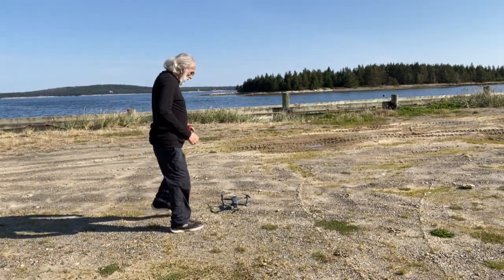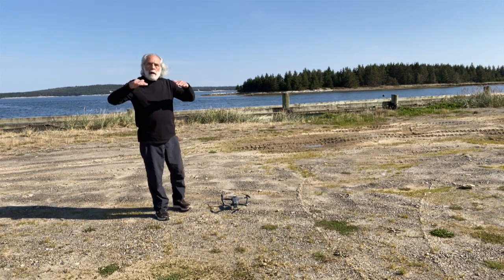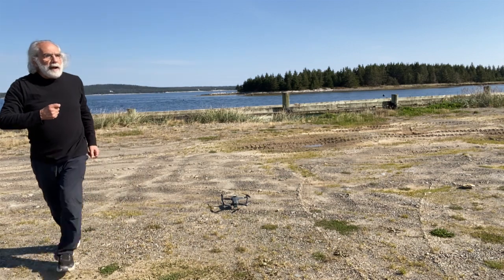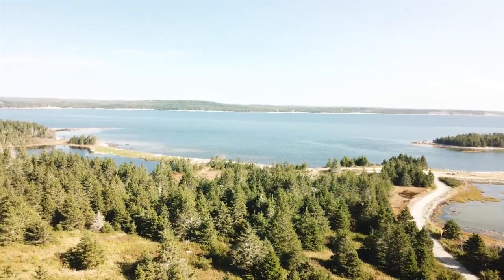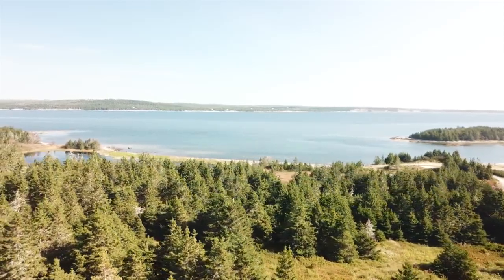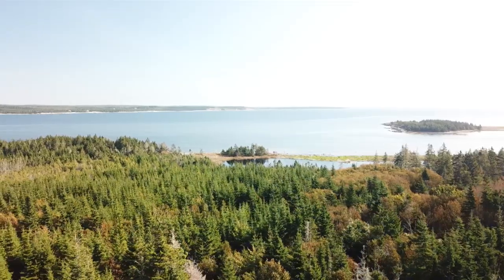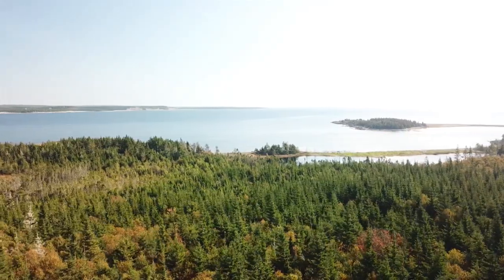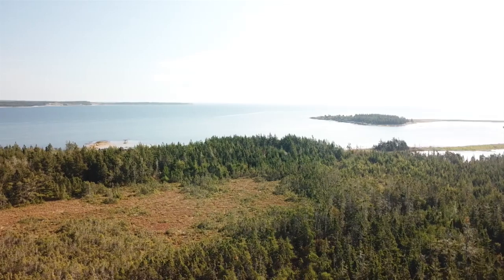A Whale Sanctuary Tour by Drone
Charles Vinick, Executive Director of the Whale Sanctuary Project, takes us on a tour by drone of the sanctuary site in Nova Scotia.

As the drone lifts off the ground at the wharf, it follows the shoreline where the veterinary center and other buildings will be located. Then, at Rocky Point, it heads out over the ocean until, at an altitude of 300–400 feet, we have a full view of the 100 acres where the whales will be living.

Imagine what it will be like for these intelligent and emotionally sensitive being, who have spent their lives in small concrete tanks, to find themselves in this amazing ocean environment, where they can spend their day swimming, diving, chasing birds, and exploring the ocean floor with all its varied flora and fauna.

For more details, visit the Sanctuary section of the